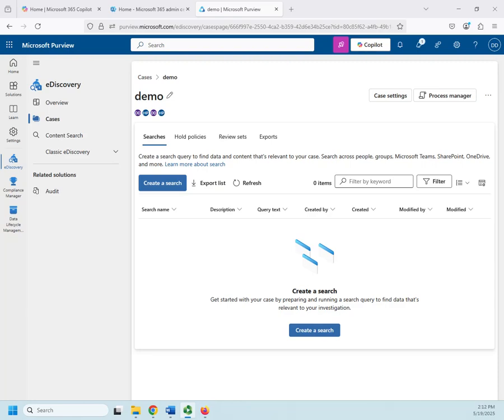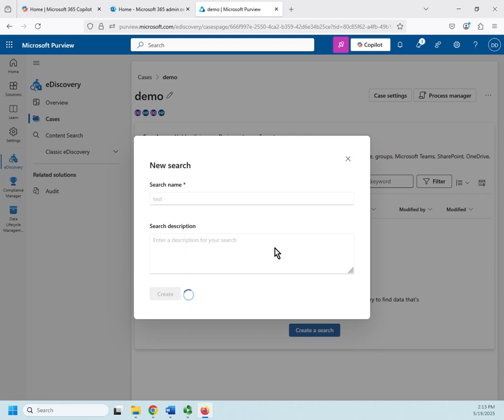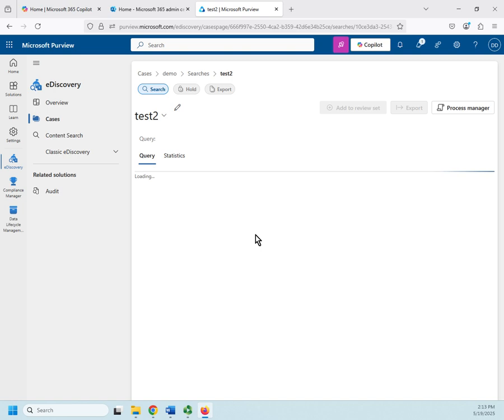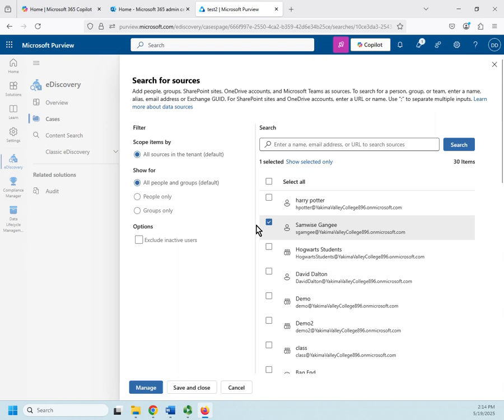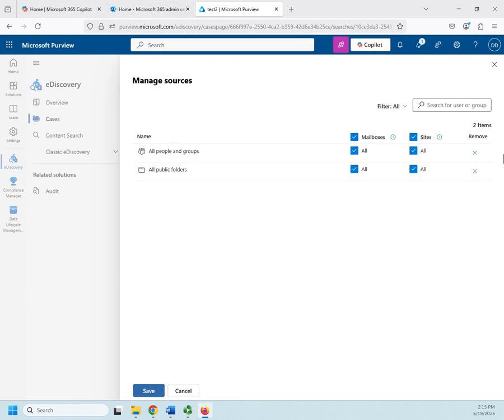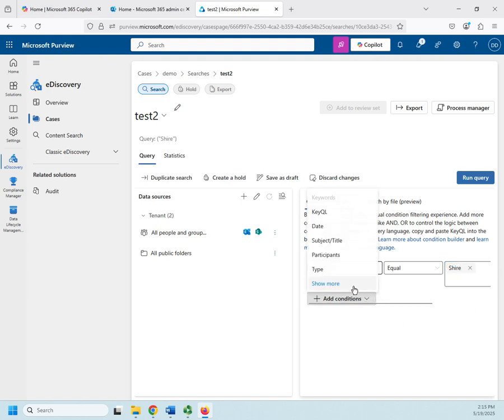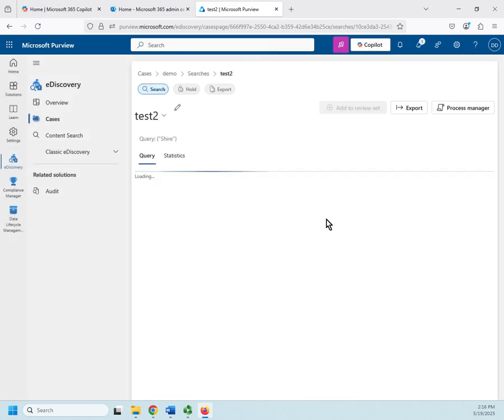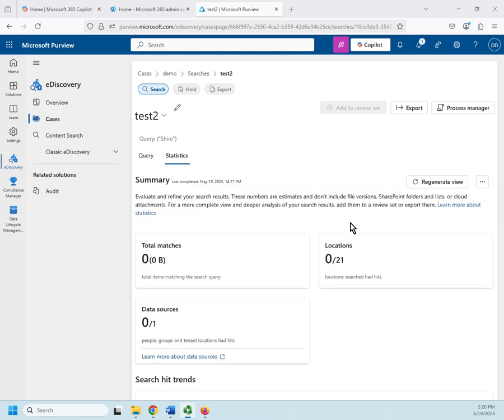Conducing an eDiscovery search in Microsoft 365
After creating an eDiscovery case (covered in another video), this video demonstrates how to conduct a search for material relevant to the case.